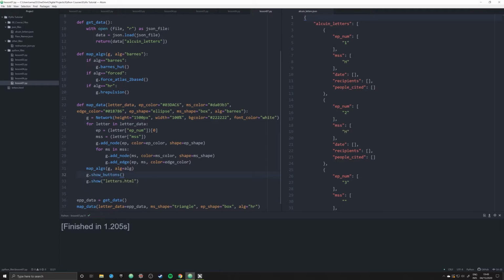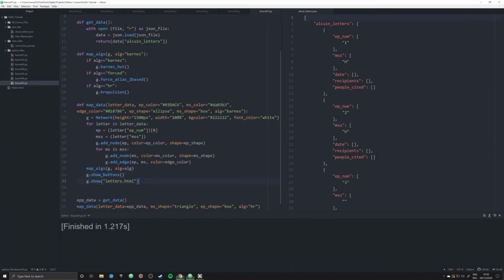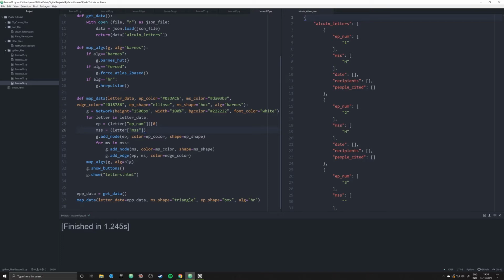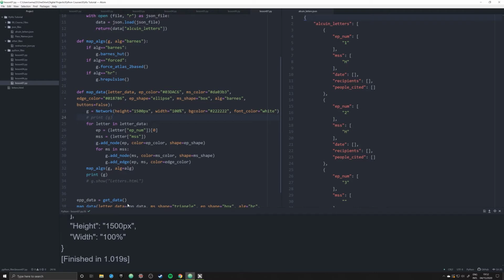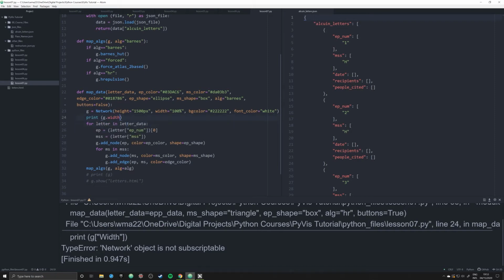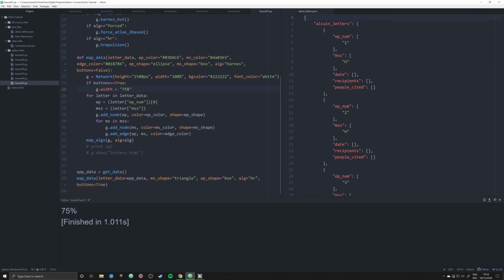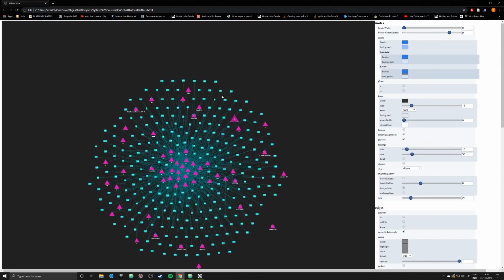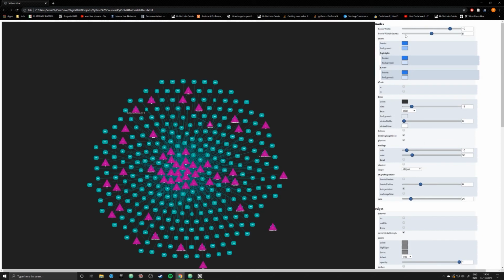How to Add Buttons to a Network Graph (PyVis and Python Tutorial 07)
In this video, I show you how to add buttons to your dynamic graph so that users can interact with the graph in real time.